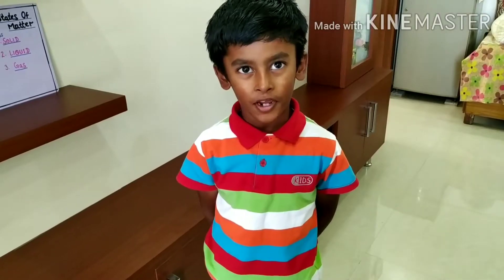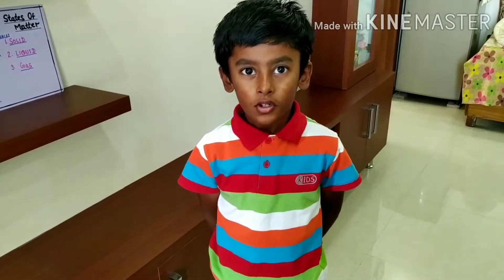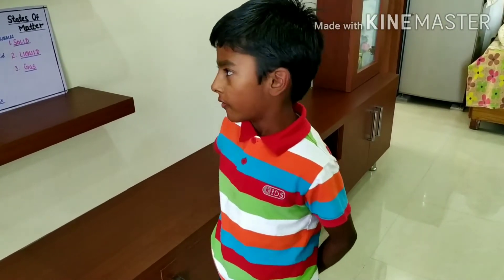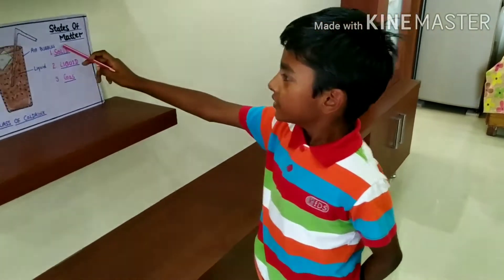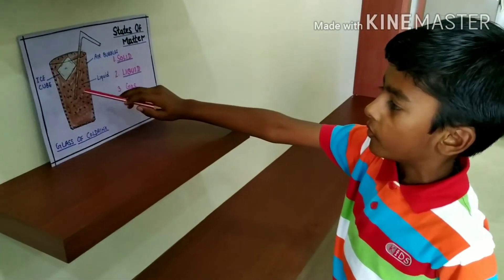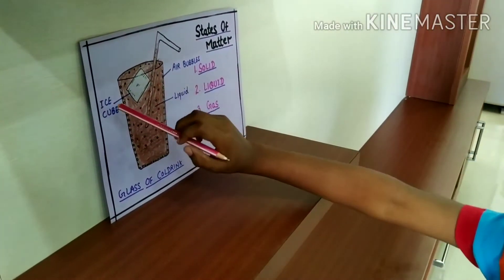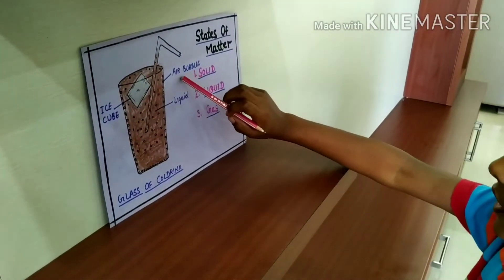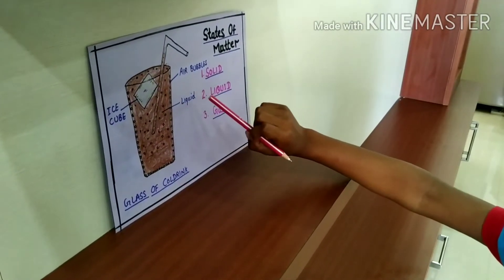Science practical by kid, write few lines on, up to 3rd class, topic preparation, show n tell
You can prepare your ward to such small scale presentation,  debate etc.